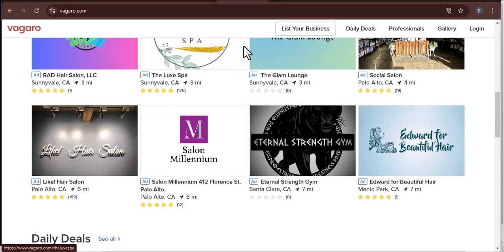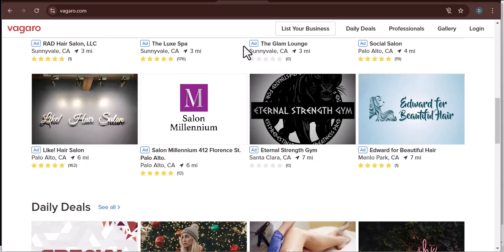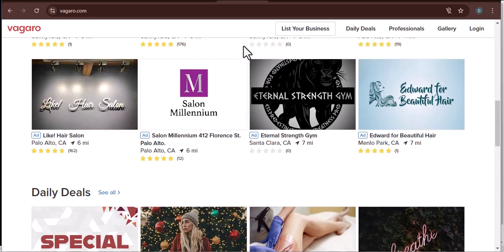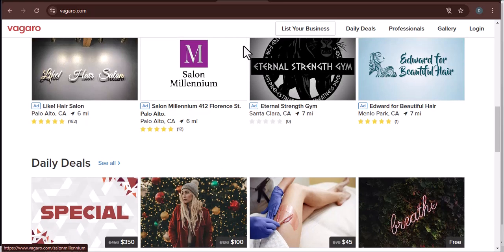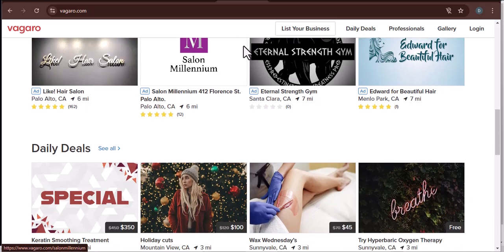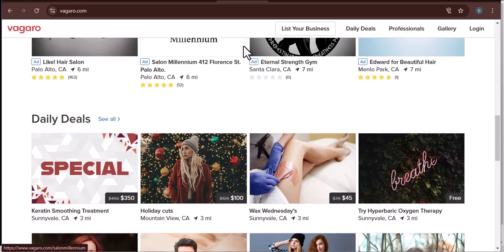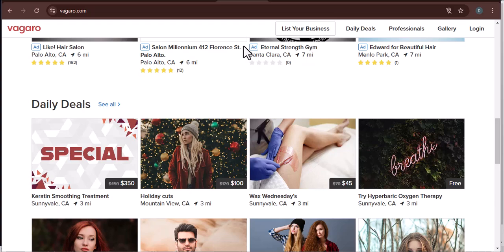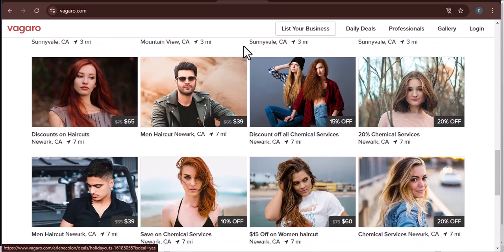How do I change my bank account on Vagaro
In this video, you will learn about How do I change my bank account on Vagaro

9 YouTube Channel Ideas to Help You Choose Your Own

✅IGNORE THIS
Related Search: